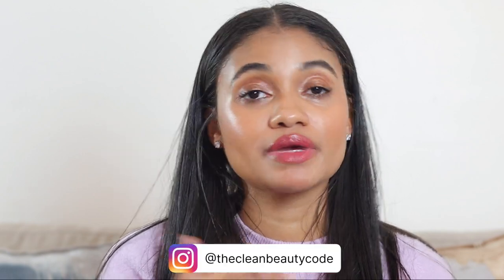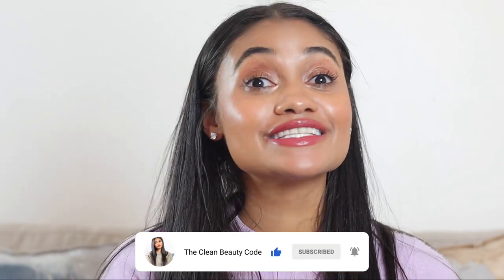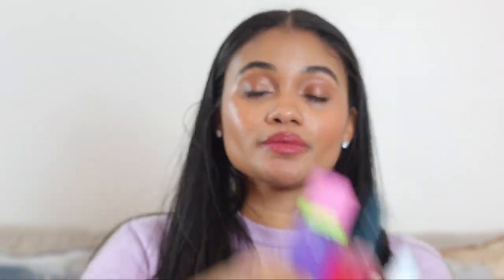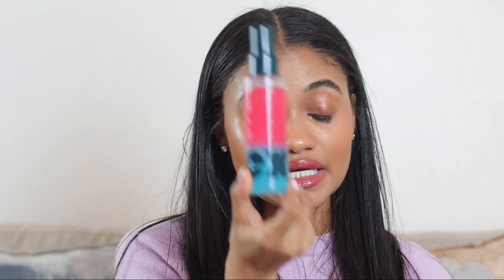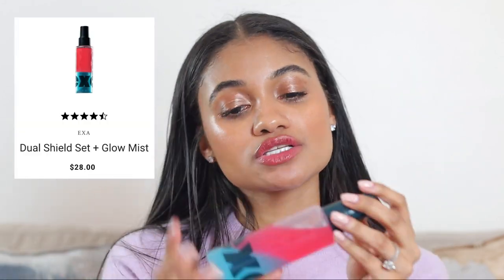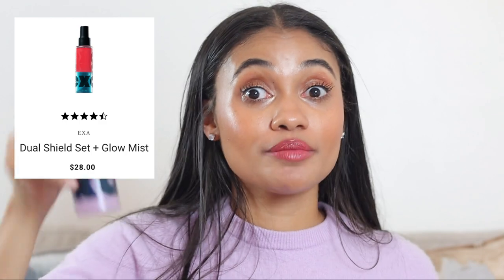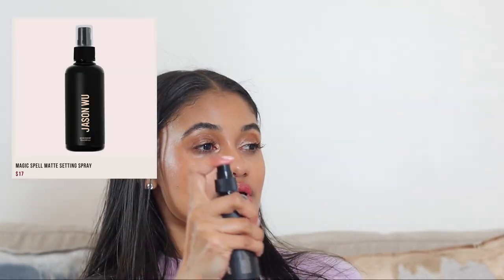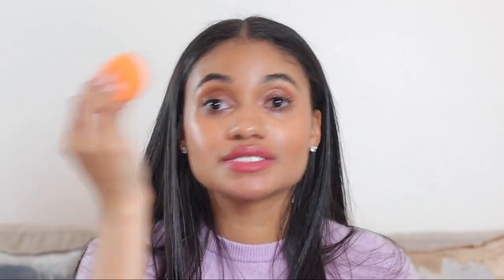new CLEAN SETTING SPRAYS REVIEW | clean setting sprays reviews & comparisons to other setting sprays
new CLEAN SETTING SPRAYS REVIEWS | Clean setting sprays reviews & comparisons to other setting sprays!

- Exa Beauty Setting Spray *Vegan*
- Caliray Beauty Setting Spray *Vegan*

M Y  M A K E U P   I N   T H I S   V I D E O:
- Haus Labs Foundation *Vegan* Shade 330
- Haus Labs Powder Bronzer *Vegan* Shade Medium Level 7
- Haus Labs Setting Powder *Vegan* Shade Translucent
- Haus Labs Powder Blush *Vegan* Shades Hibiscus Haze & Pomelo Peach
- Exa Beauty Color Corrector *Vegan* Shade Peach
- Kulfi Concealer *Vegan* Shade Mango Drop
- Roen Beauty Gold Lust Eyeshadow Palette *Vegan*
- Minori Cream Highlighter *Vegan* Shade Champagne
- Jones Road Beauty Mascara *Vegan*
- Victoria Beckham Beauty Lip Liner *Vegan* Shade 04
- Roen Beauty Liquid Lip Balm *Vegan* Shade Charlie